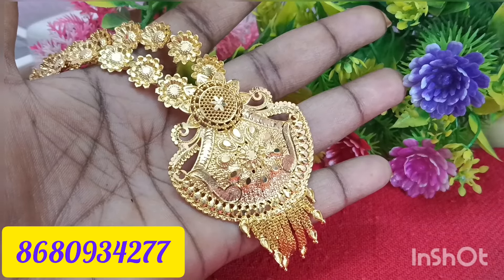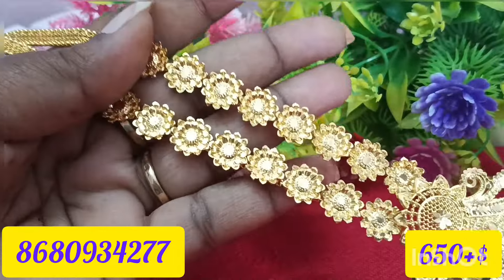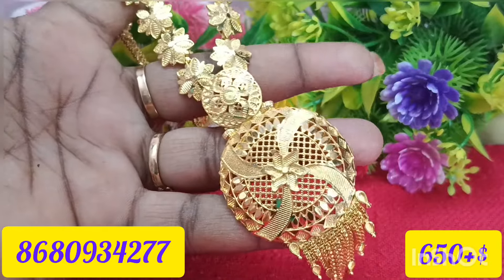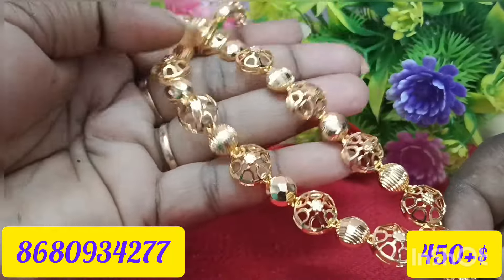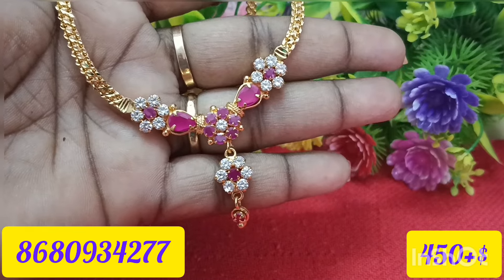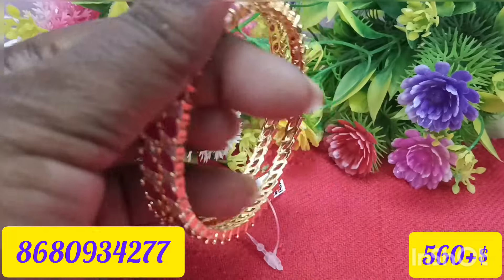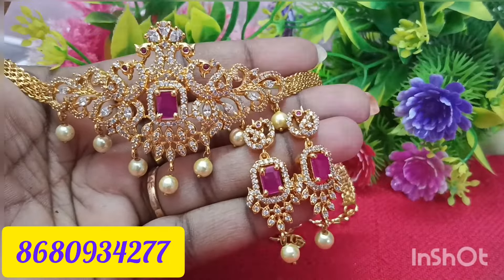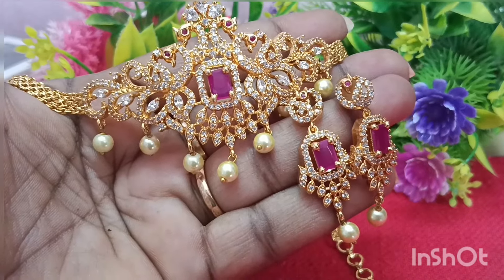one gram haram set offer price 8680934277#onlile shoping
Sri Andal creation

what's app only no phone calls
wholesale price lowest price stock clearance sale limited stock only

pure Impon jewellery collection panchaloga ring five metal earrings impon bangles impon ring impon necklace impon attigai impon necklace impon kolusu impon jimiki impon metti impon mugappu chain dollar chain impon kappu impon saradu impon Anklets impon jimiki covering jewellery micro plate jewellery imitesion jewellery one gram gold jewellery offer price